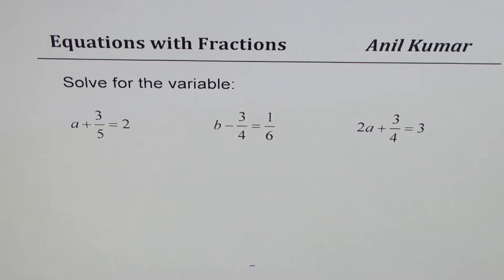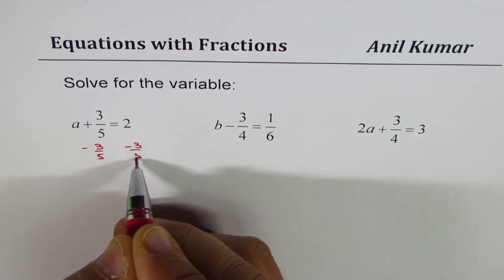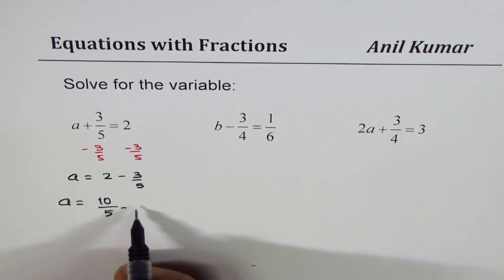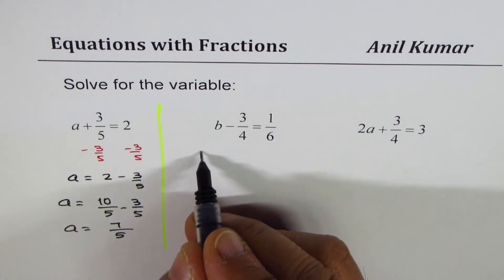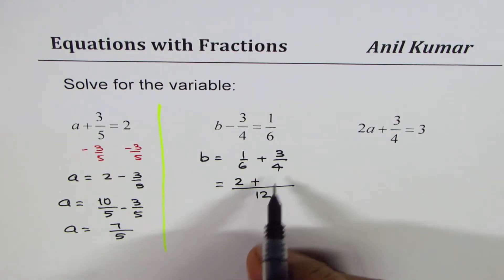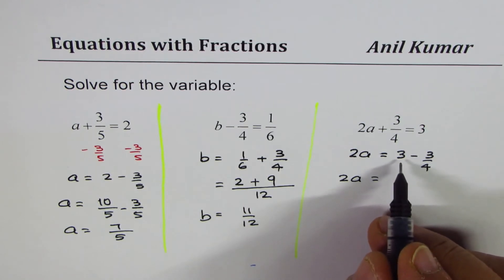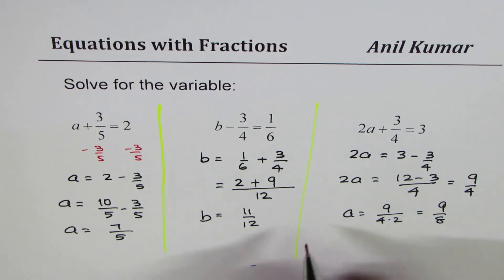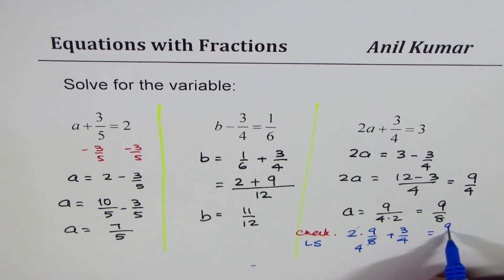Solution of equations with fractions a + 3/5 = 2 - EDEXCEL - GCSE - SAT